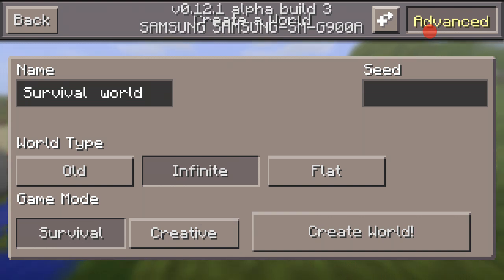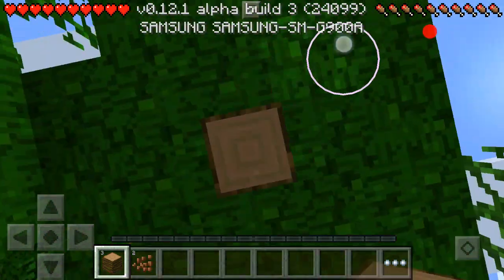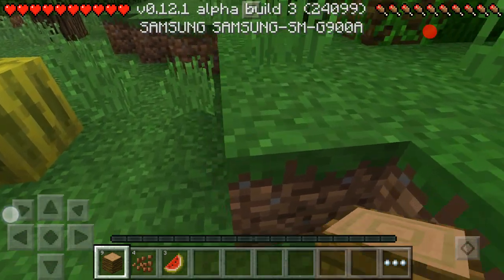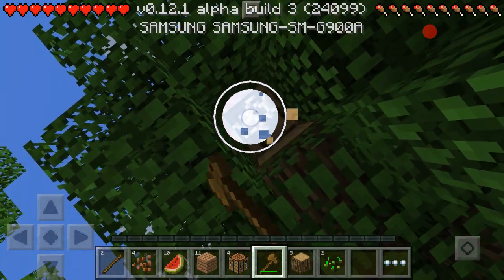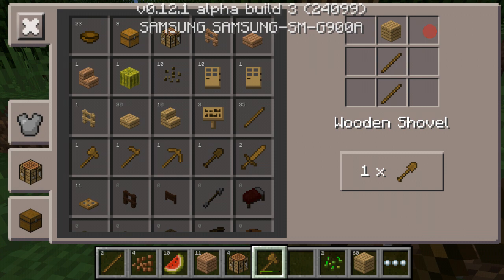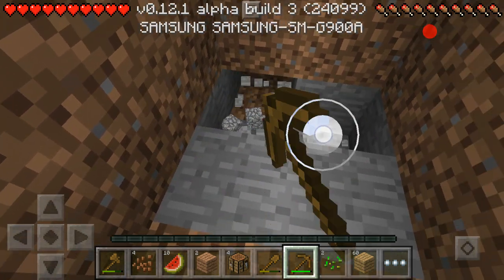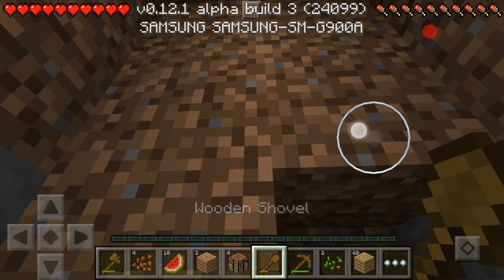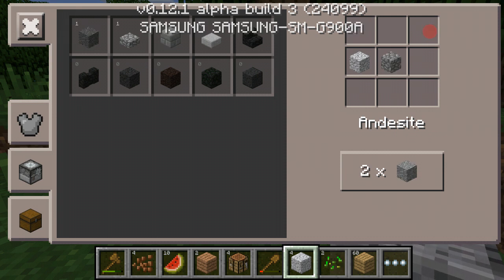Minecraft Survial 0.12.1: S1 E1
Hello guys, welcome back to another video, to day I will be bringing you a new series/season/survival lets play.